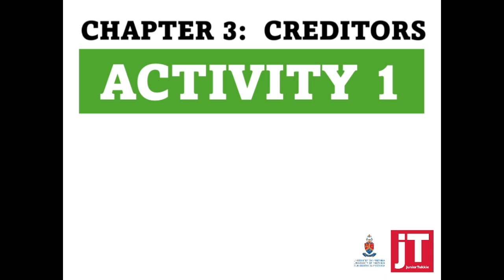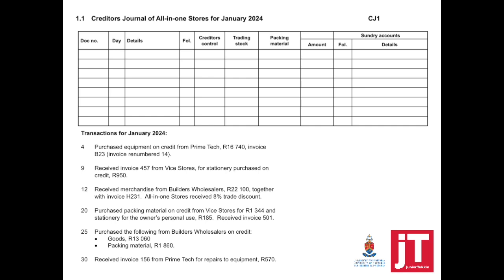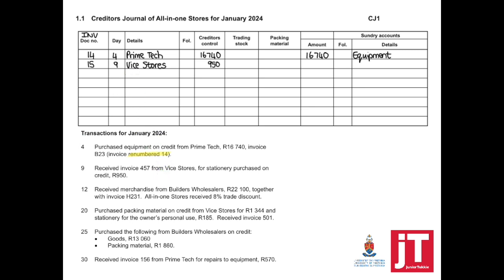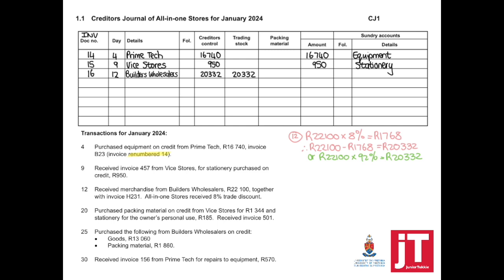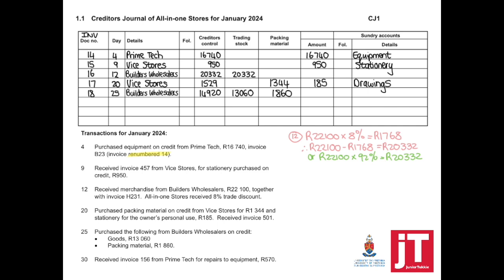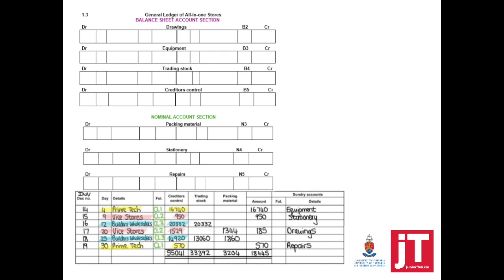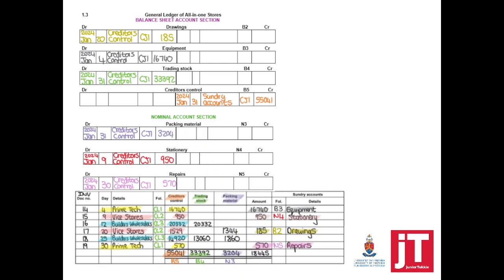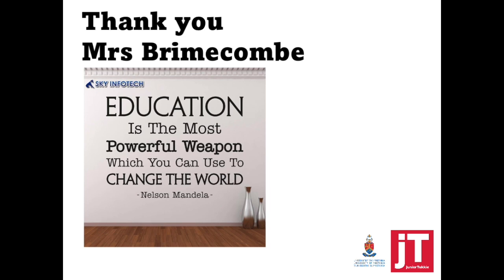Gr 9 - Accounting - Chapter 3 - Creditors - Activity 1